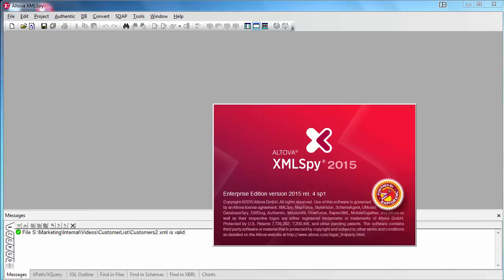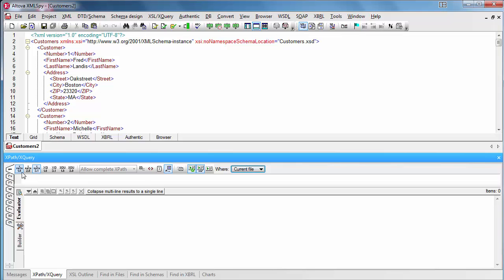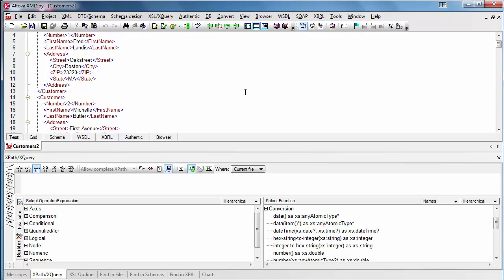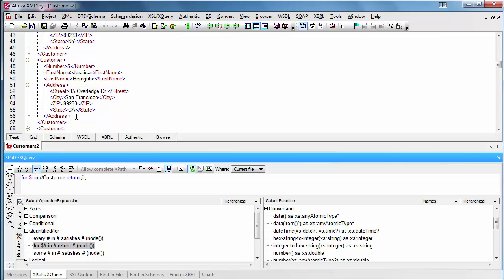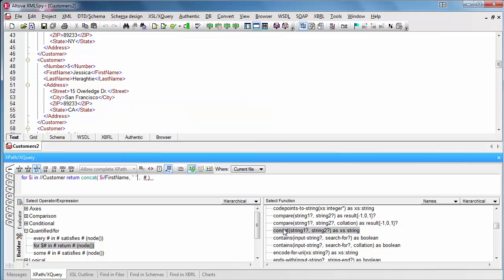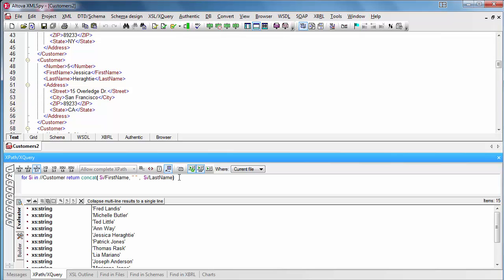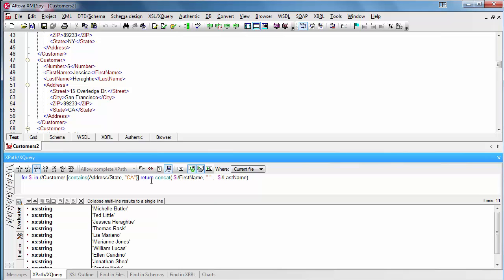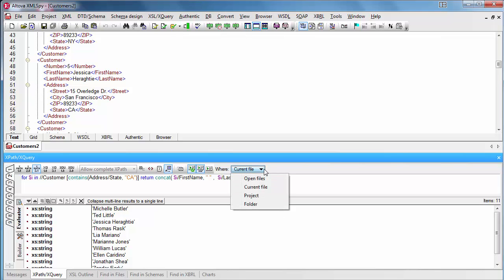XPath Editing and Testing Tools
The XPath editor and XPath tester in XMLSpy provides innovative tools for composing XPath as well as XQuery expressions in a straight-forward, interactive way. See how these tools can save both time and frustration when working with XPath 1.0, 2.0, and 3.1.

More XPath training can be found in a Gentle Introduction to XPath and this free, online XPath training course